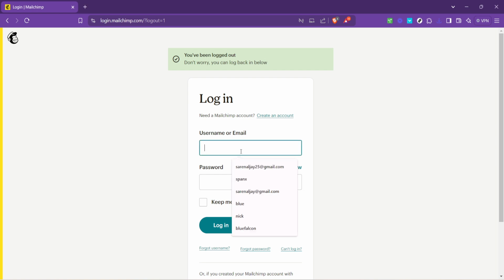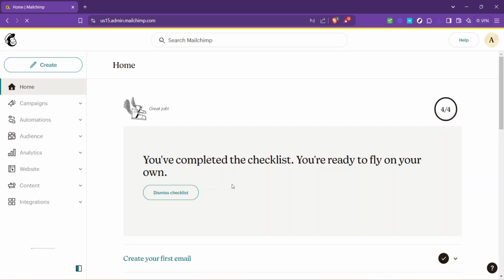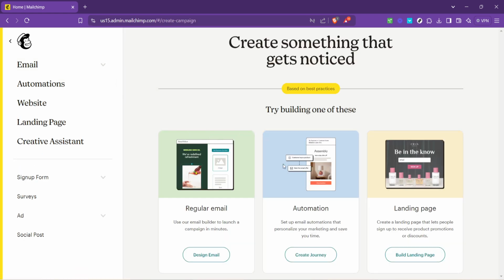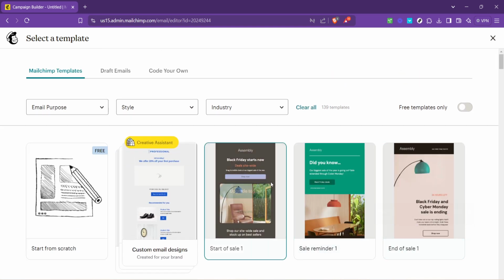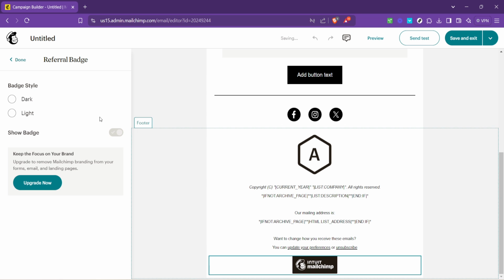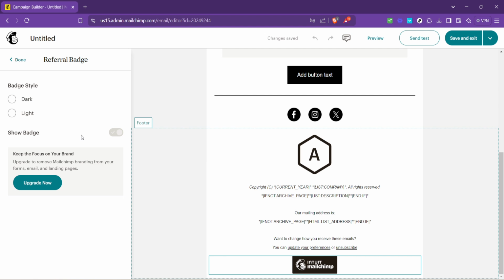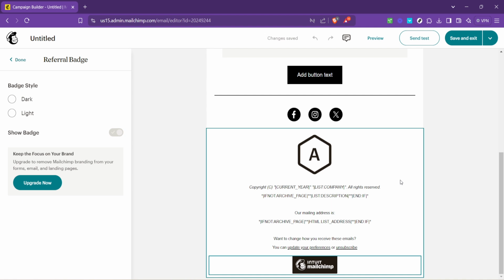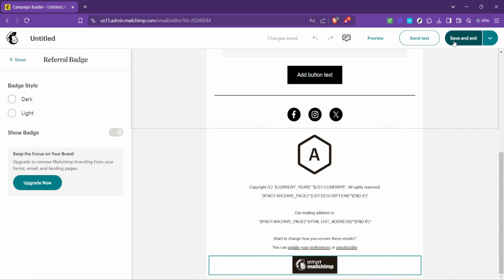How to Remove Mailchimp Branding (Full 2024 Guide)